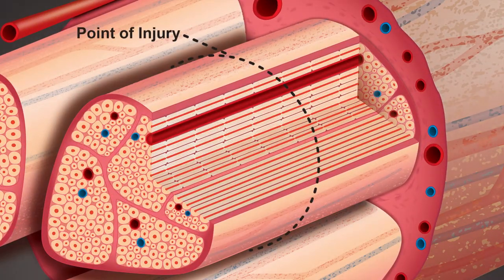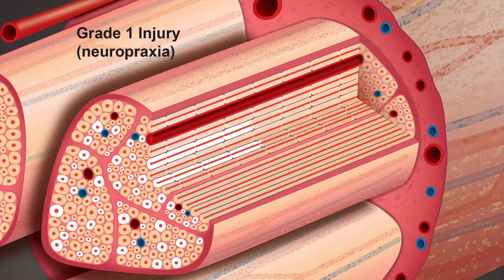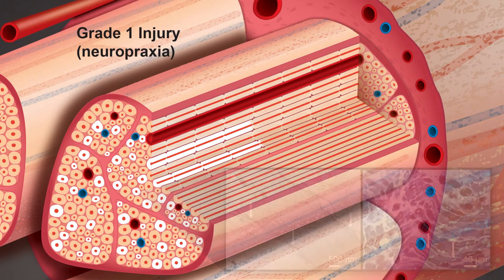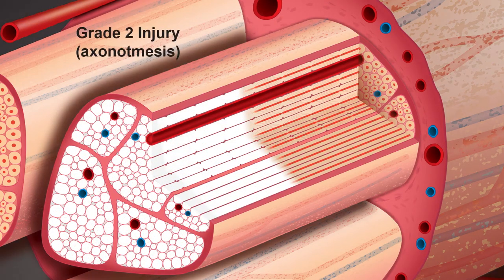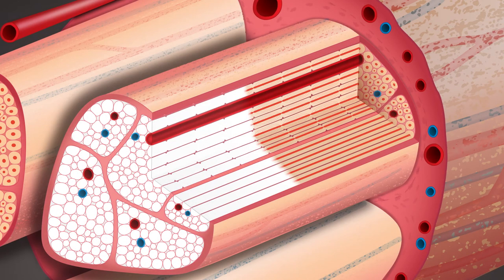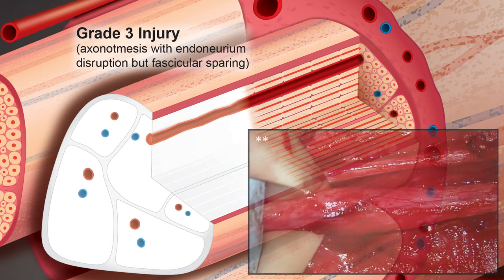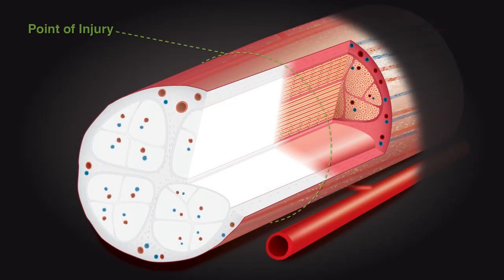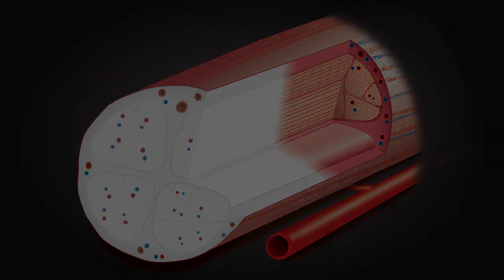Peripheral Nerve Injury